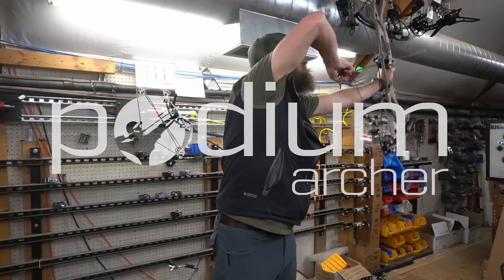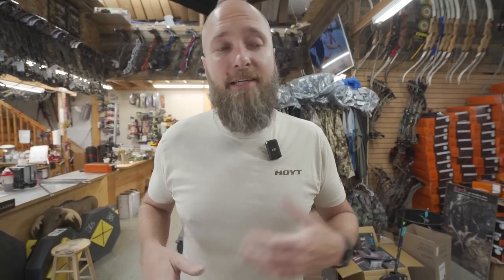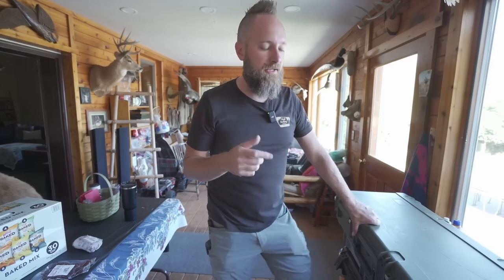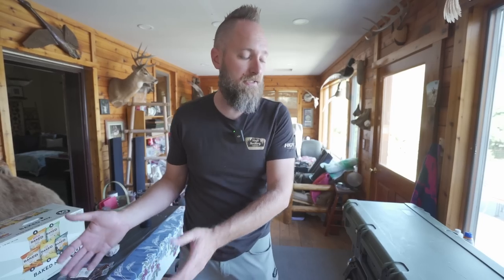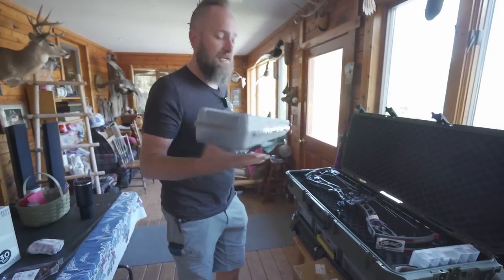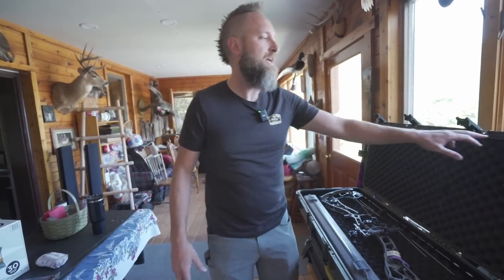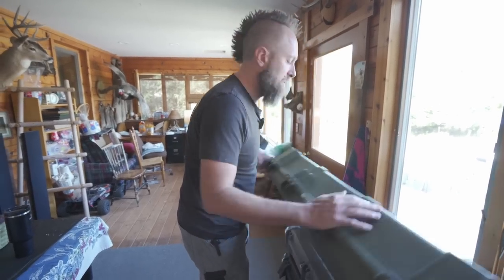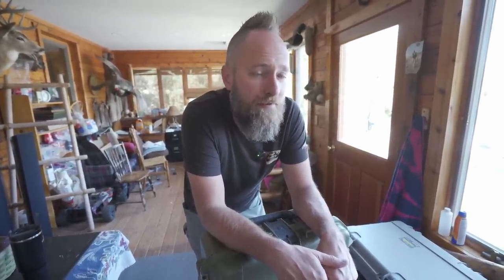What to Expect When Flying with a Bow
Here we cover what to expect when taking a bow on the airlines and what I prefer to use when I fly.